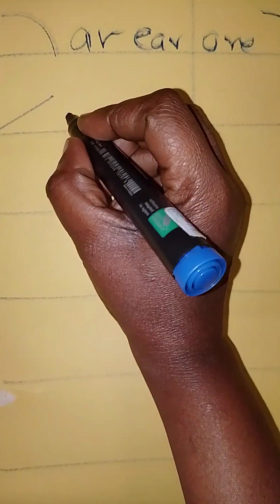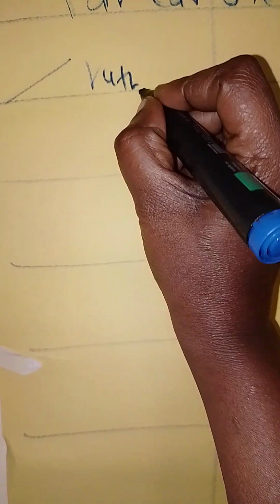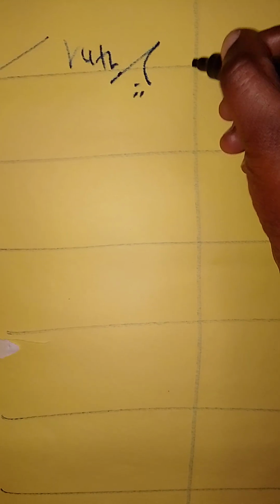Shorthand unit 12